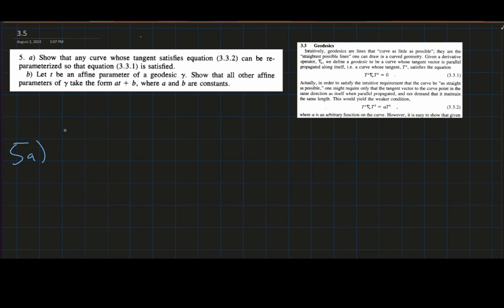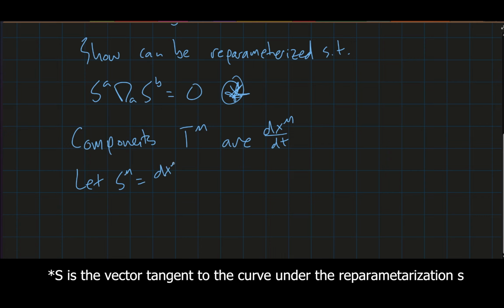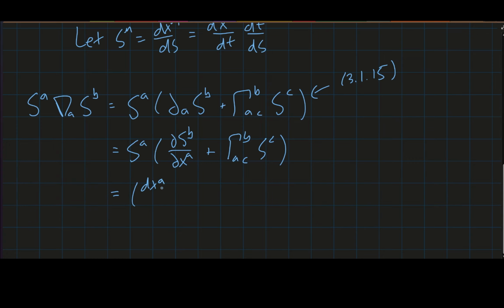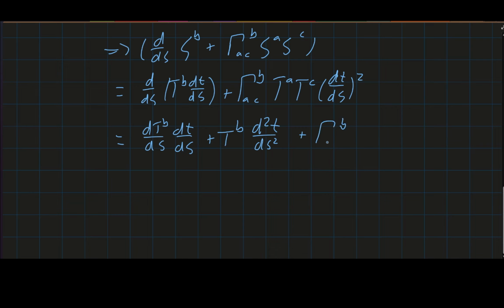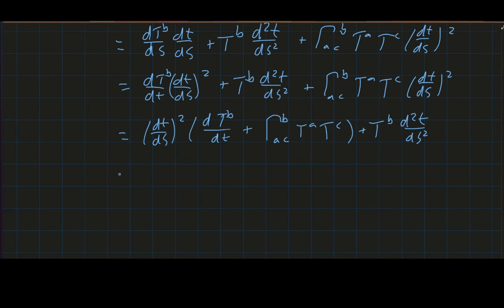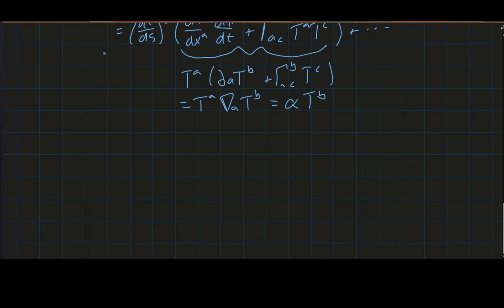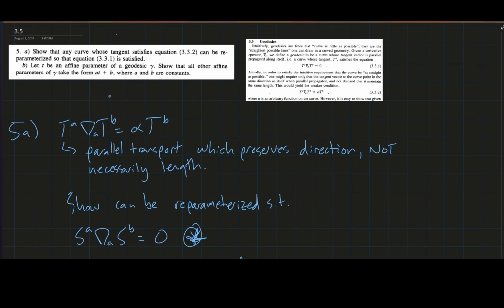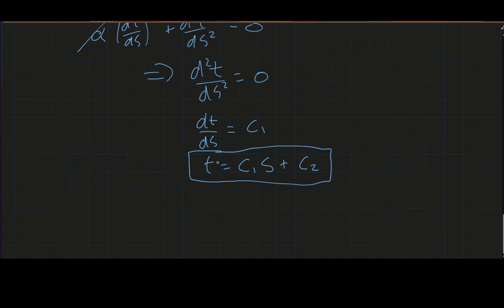Robert Wald General Relativity chapter 3 problem 5 solution